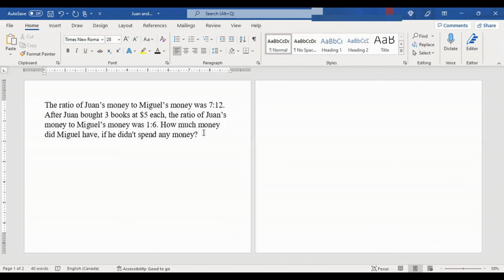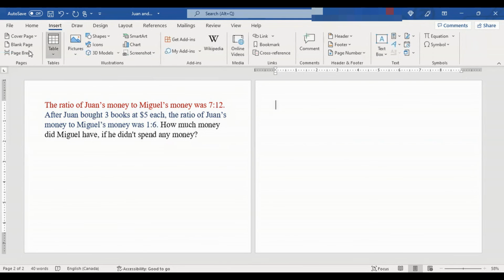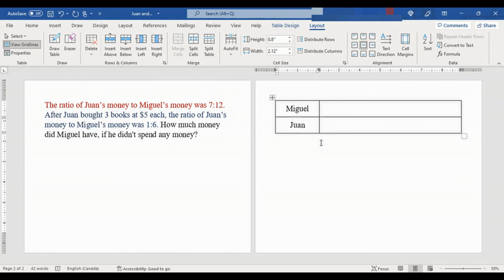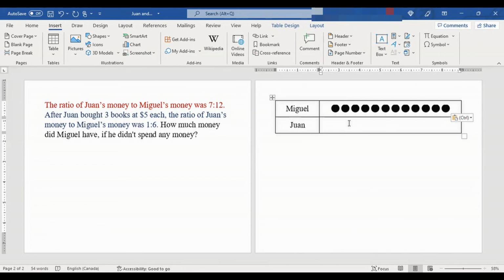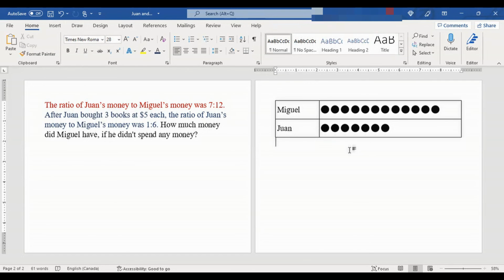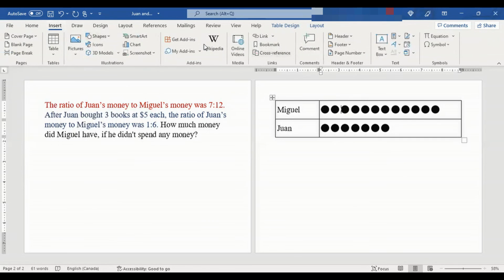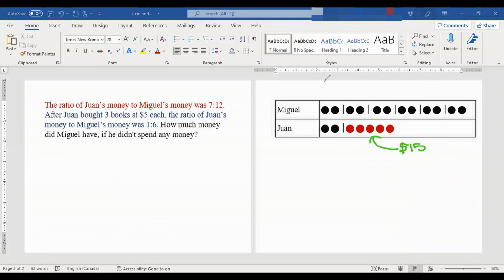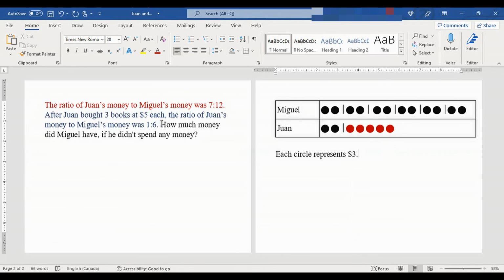AH Miguel and Juan Problem Mar 05, 2022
The ratio of Juan’s money to Miguel’s money was 7:12. After Juan bought 3 books at $5 each, the ratio of Juan’s money to Miguel’s money was 1:6. How much money did Miguel have, if he didn't spend any money?
Ans: $36